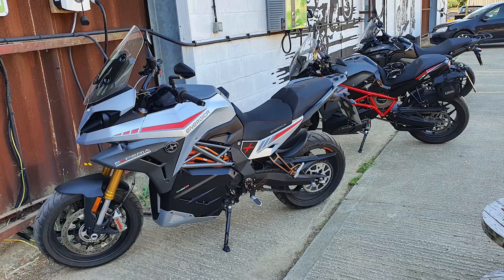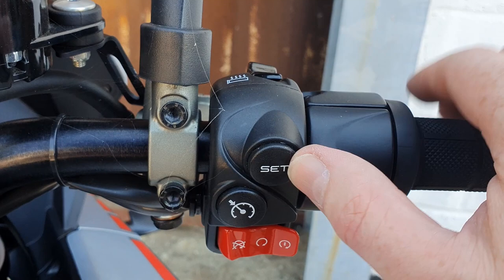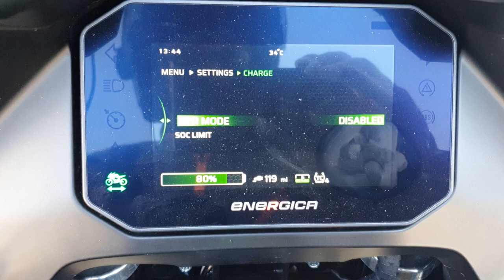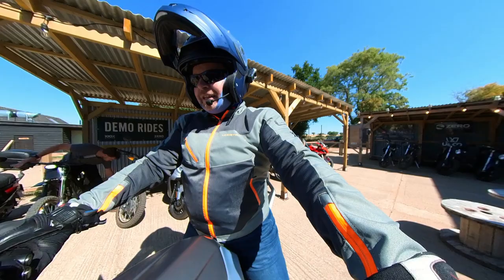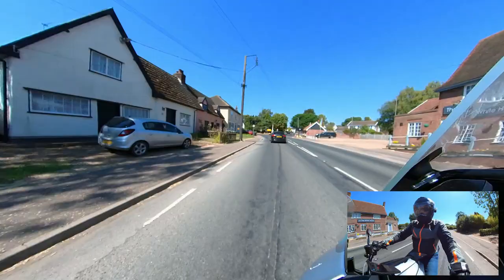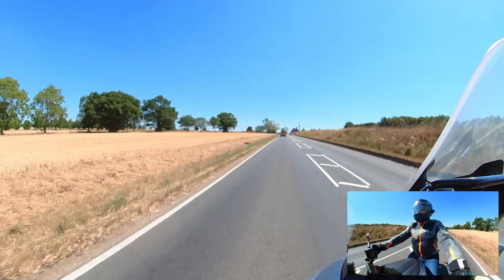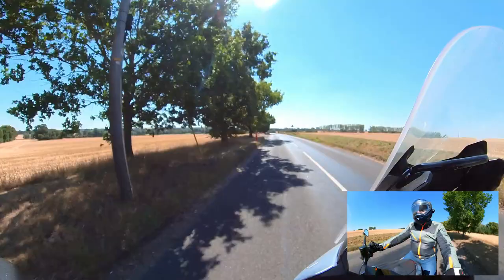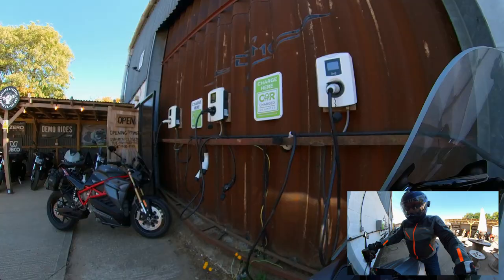Energica EXPERIA Electric Sports Tourer Motorcycle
Riding Energica's electric sports tourer, the EXPERIA.

A little late in getting this video out. As will be clear from the weather, this was shot in an unusually hot English August in the area surrounding the English Electric Motor Company in Redgrave, Diss.

Thanks to Energica UK and English Electric Motor Company for the opportunity to ride the bike.